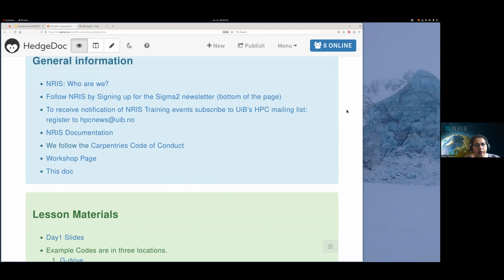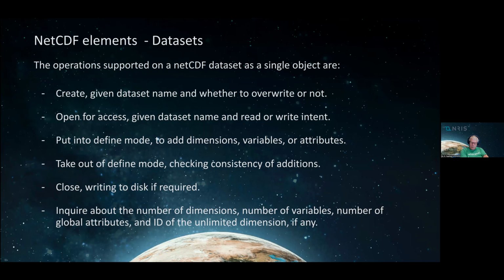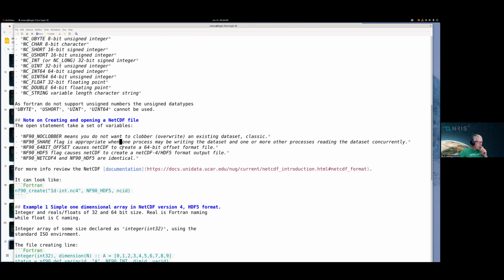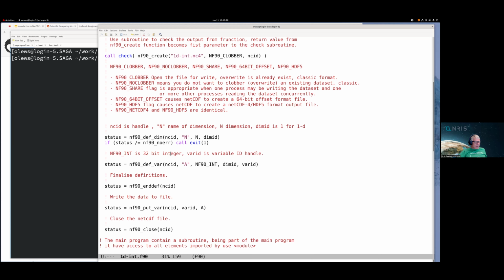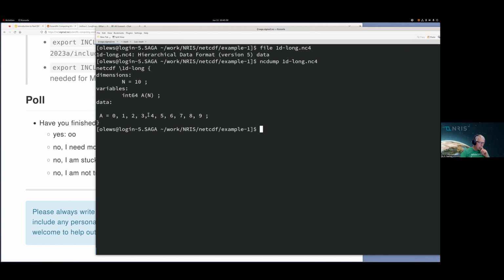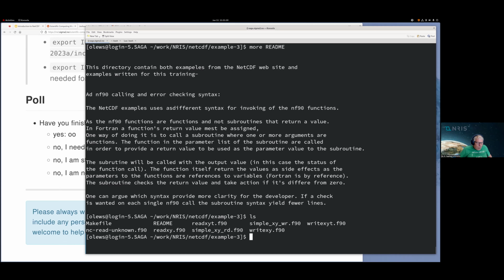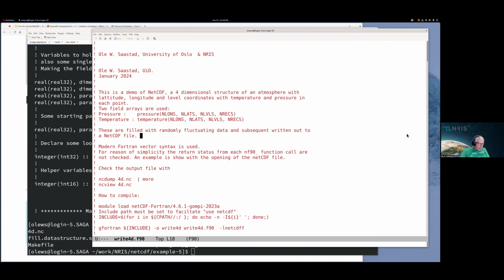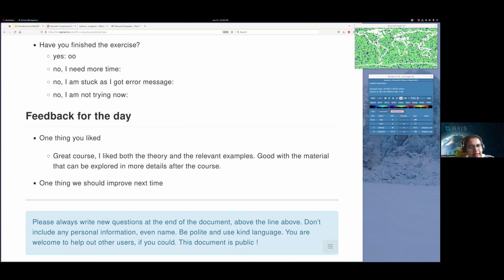Day1: Scientific Computing Workshop — Using NetCDF data format with Modern Fortran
Instructor :  Ole W. Saastad
Coordinator: Dhanya Pushpadas